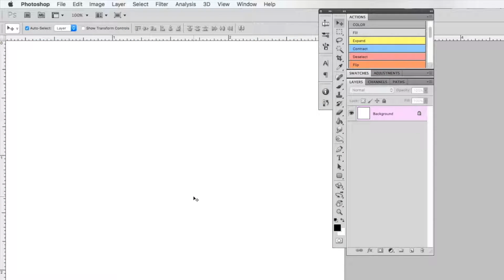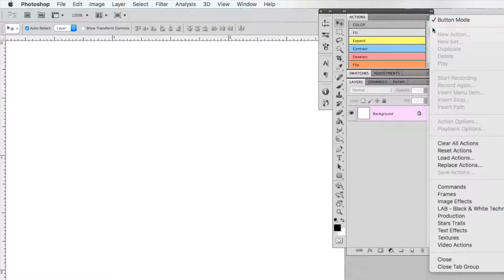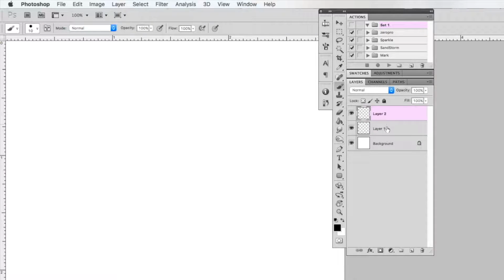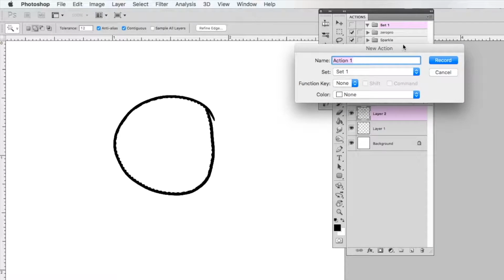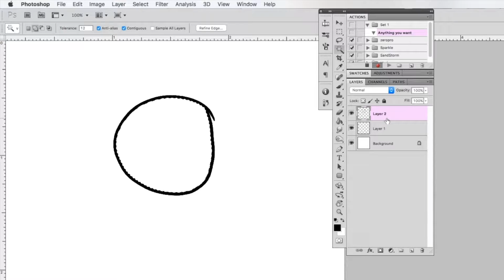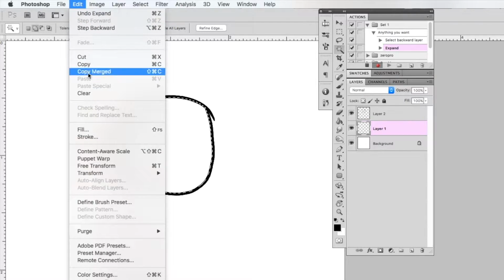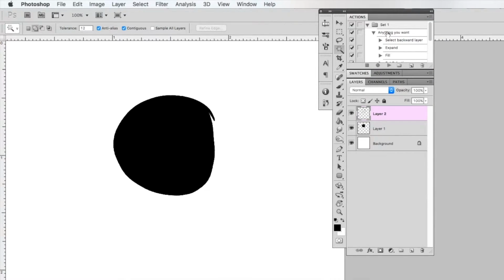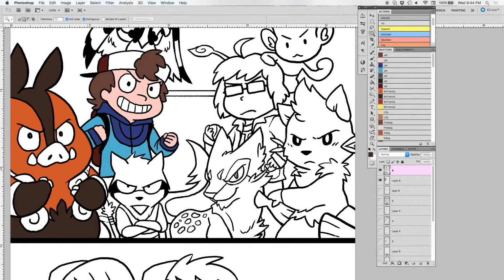Photoshop Action for Coloring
Tired of constantly switching between your line art layer and your color layer? That little gap between your lines and the color getting you down? With this action you can now lay down flat colors super fast using only the magic wand tool! Just pick your color and press the button and viola!

Anyways, sorry I'm a bit long winded with the explanations, so here are the steps if you dont wanna watch the whole thing:

Step 1: Open Actions Palette
Step 2: Make sure you have two layers,
             and that you are on the top layer
Step 3: Make a selection ; with either the W, L, or M tools
Step 4: Start Recording a new Action
Step 5: Press Alt + Left Bracket
Step 6: Go to Select ➡ Modify ➡ Expand, and expand by 2px
Step 7: Edit ➡ Fill, fill with foreground color
Step 8: Select ➡ Deselect ; Or Command D
Step 9: Alt + Right Bracket
Stop Recording!